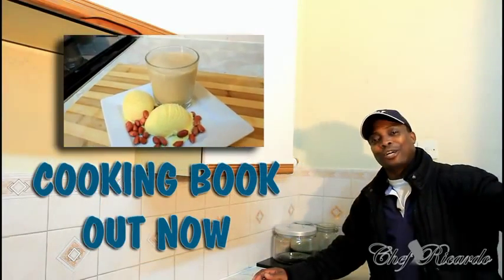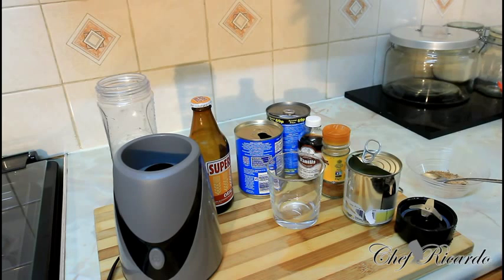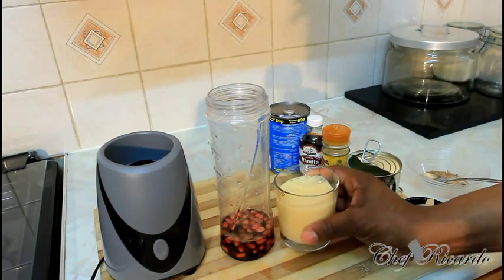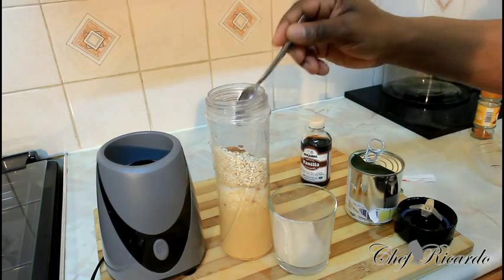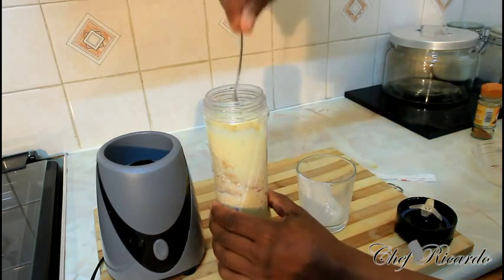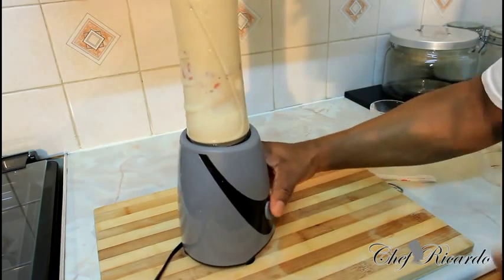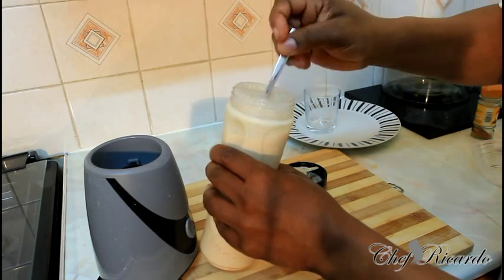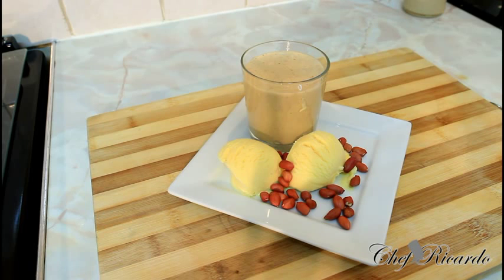ice cream and peanut ladies drink peanut punch